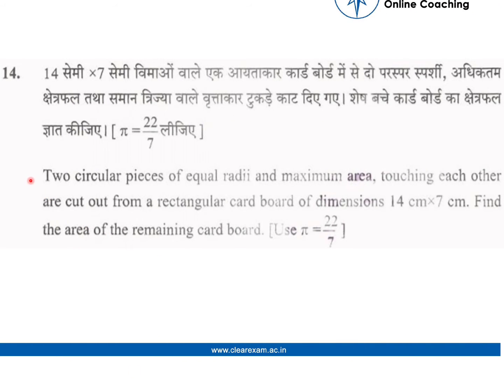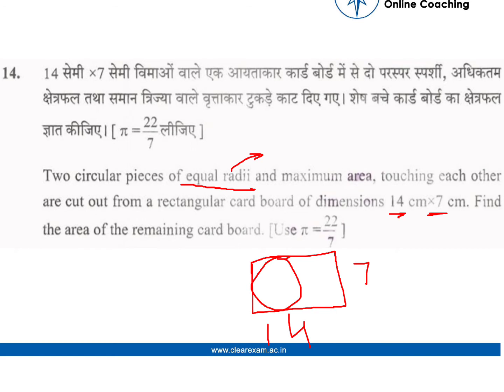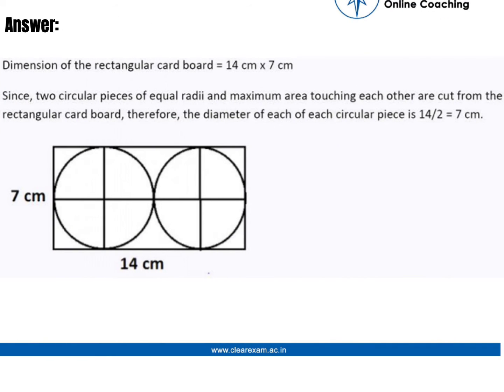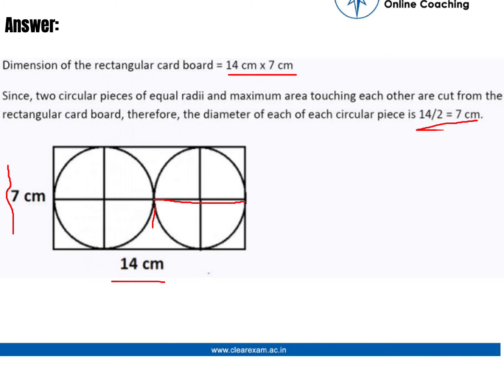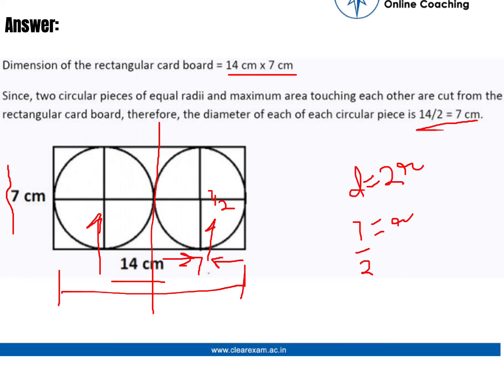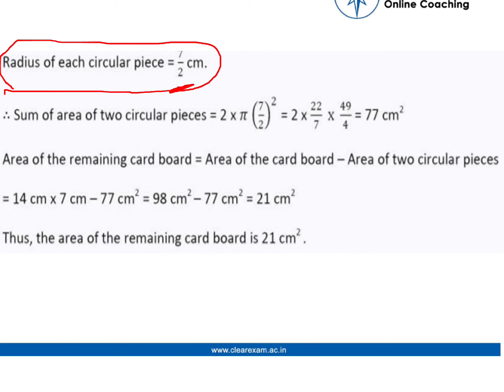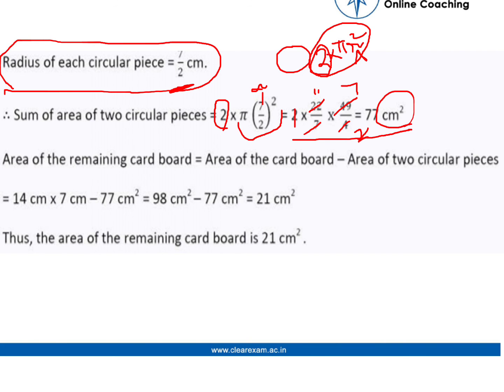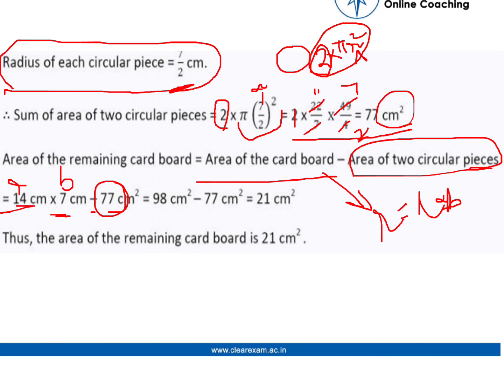CBSE Class 10 Maths Board Paper 2013 Solutions | ClearExam | Question 14